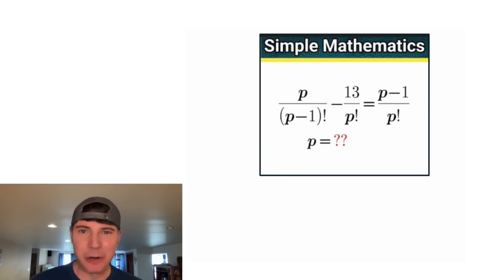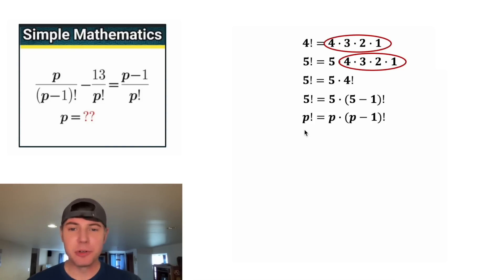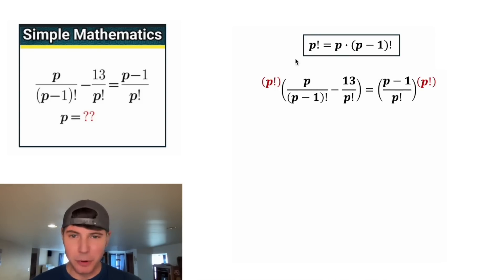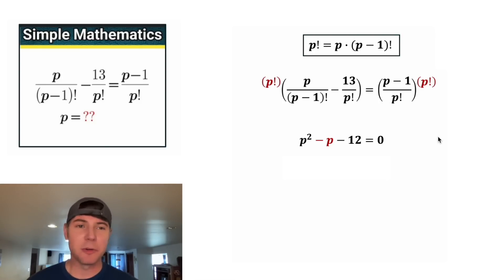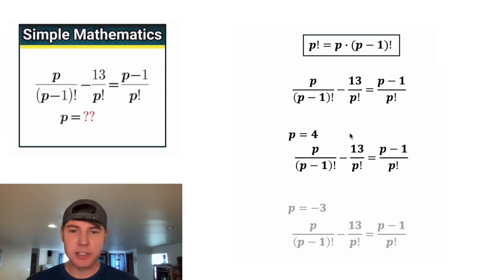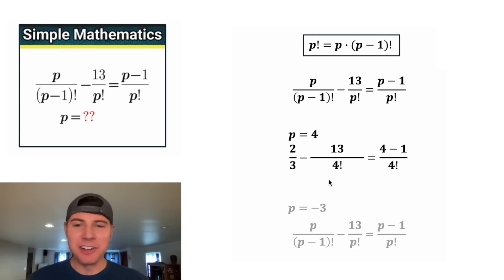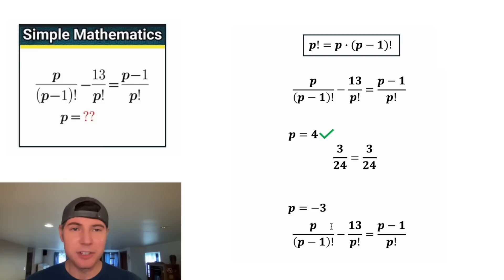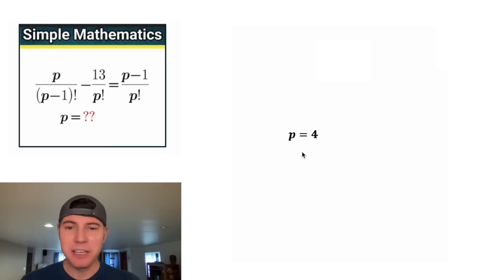Equation with Factorials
One of my Patrons shared this with me, I thought it was neat. I do not know where it came from.